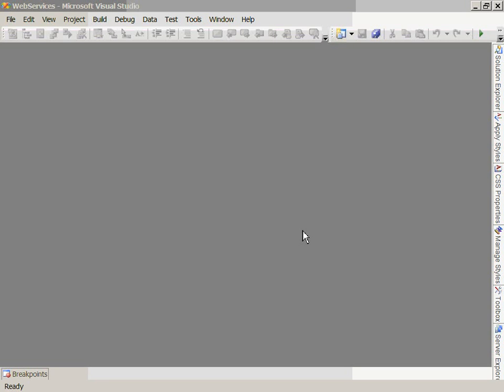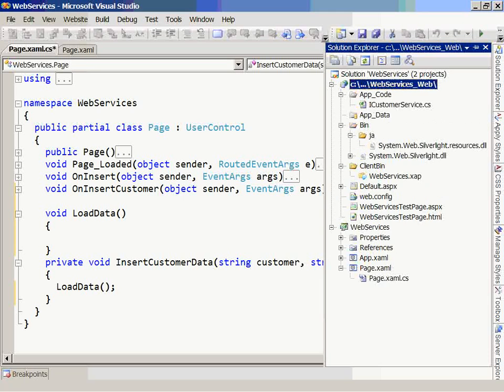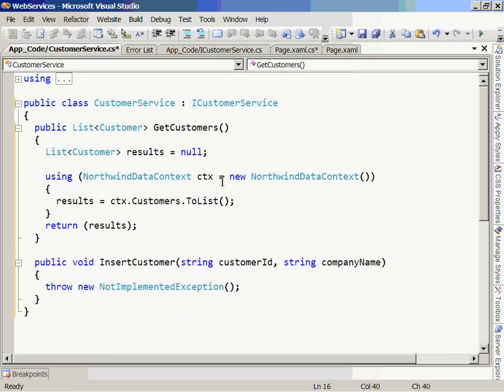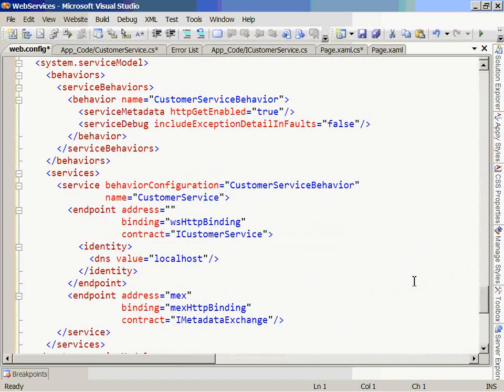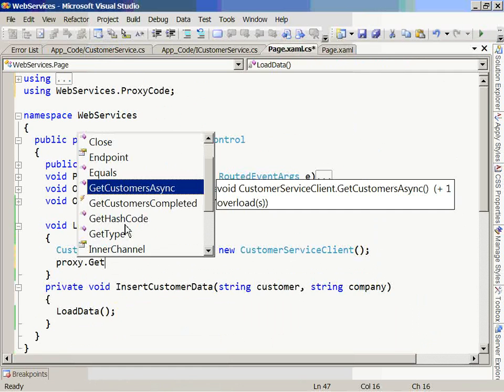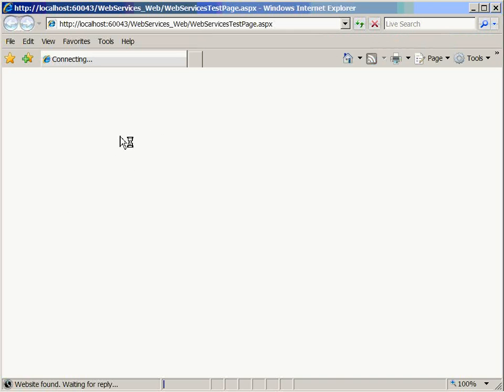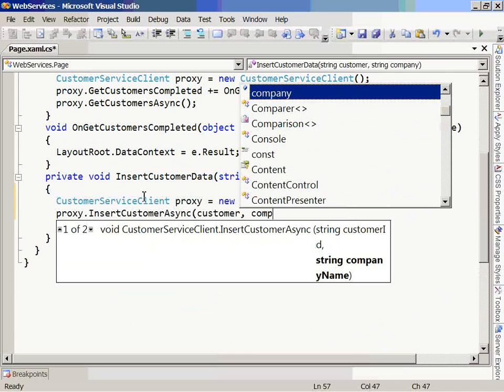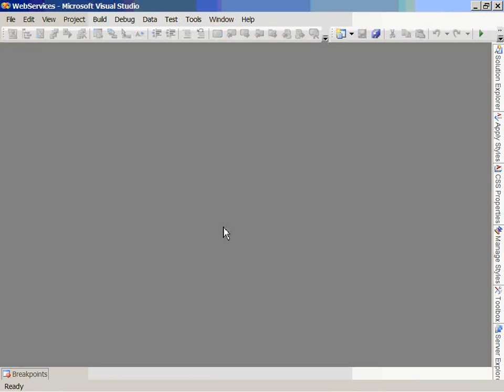23 Silverlight Calling Web Services